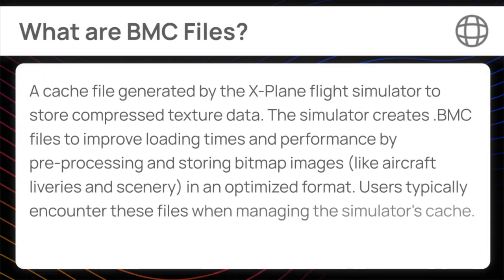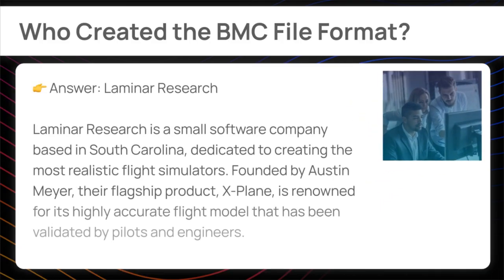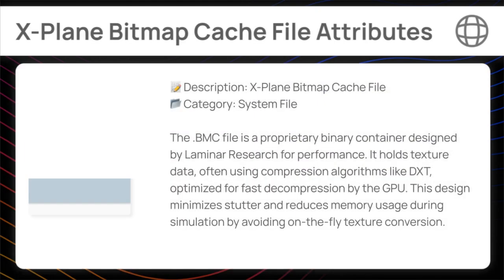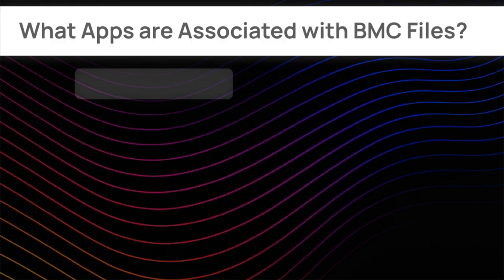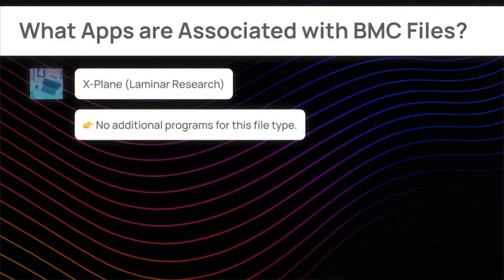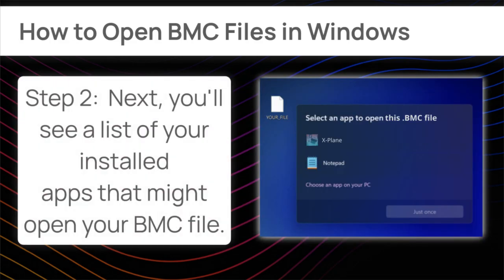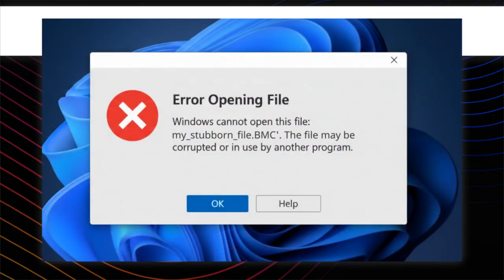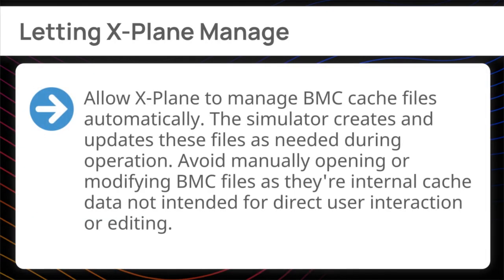How to Open BMC Files: X-Plane Bitmap Cache Management Guide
If X-Plane Bitmap Cache File won’t open in Windows, you’re not the only one. I’ll show you how to open, view, and fix BMC files step by step.

A cache file generated by the X-Plane flight simulator to store compressed texture data. The simulator creates .BMC files to improve loading times and performance by pre-processing and storing bitmap images (like aircraft liveries and scenery) in an optimized format. Users typically encounter these files when managing the simulator's cache.

The .BMC file is a proprietary binary container designed by Laminar Research for performance. It holds texture data, often using compression algorithms like DXT, optimized for fast decompression by the GPU. This design minimizes stutter and reduces memory usage during simulation by avoiding on-the-fly texture conversion.

▶ The BMC Solution:

- Clearing Cache for Issues
- Repair broken or incorrect BMC file associations
- Optimizing Storage
- Eliminate Windows errors that prevent BMC file access
- See which programs can open this BMC file type
- Letting X-Plane Manage
- Discover the background of the BMC file format
- Find out what type of data the BMC file holds

▶ Common BMC Programs:

X-Plane (Laminar Research)

🛠️ Troubleshooting Steps:

1️⃣ Letting X-Plane Manage

Allow X-Plane to manage BMC cache files automatically. The simulator creates and updates these files as needed during operation. Avoid manually opening or modifying BMC files as they're internal cache data not intended for direct user interaction or editing.

2️⃣ Clearing Cache for Issues

If experiencing texture issues in X-Plane safely delete BMC files from the simulator directory. X-Plane regenerates them on next launch using the source texture files. This process resolves cache corruption issues that may cause missing or incorrectly rendered textures during flight.

3️⃣ Optimizing Storage

BMC cache files can consume significant disk space in large X-Plane installations. Periodically clear the cache for unused aircraft or scenery to reclaim space. The simulator automatically rebuilds caches for actively used content while leaving unused cache files cleared for storage efficiency.

Timestamps:

00:00 - BMC File Format Explained
00:23 - Inside the BMC Format
00:43 - How the BMC Format Is Structured
01:04 - BMC Utility Programs
01:19 - How to Run BMC Files
01:43 - Debugging BMC Files
02:42 - Universal File Viewers